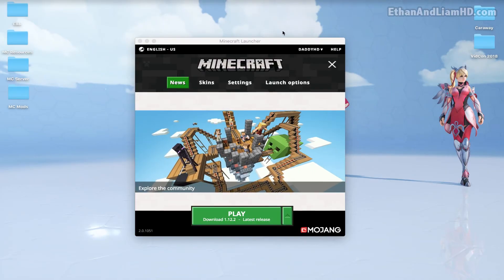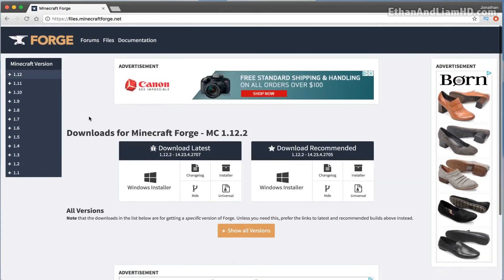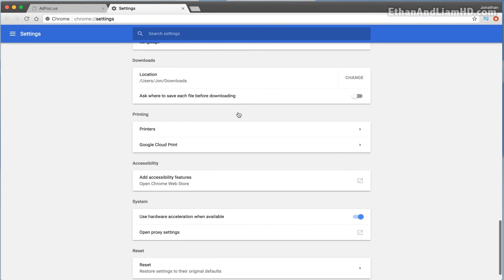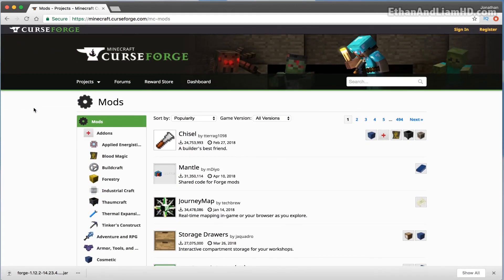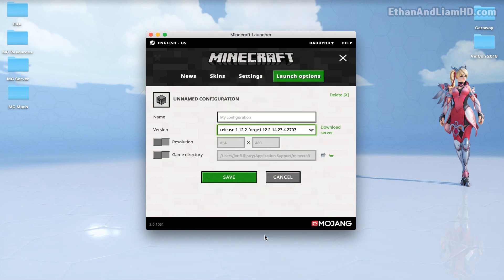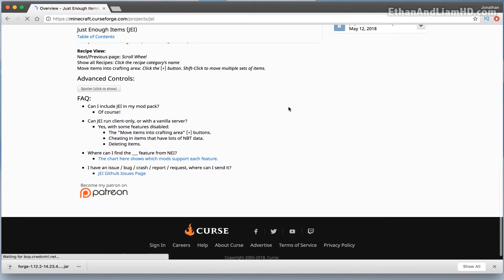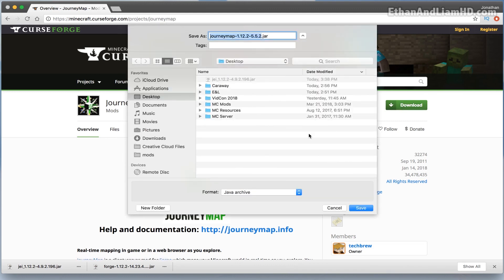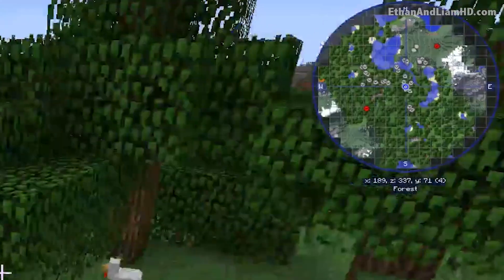How to Install Mods and Forge on a MAC : 2018 Chrome update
►My Computer is an Alienware Aurora R5

►We play on an Xbox One S

►We use an Elgato Game Capture HD60

►We also use a Blue Yeti Mic